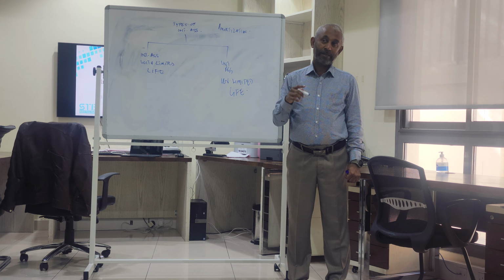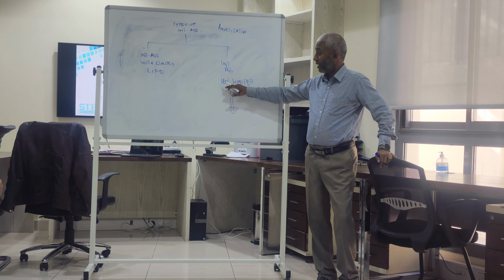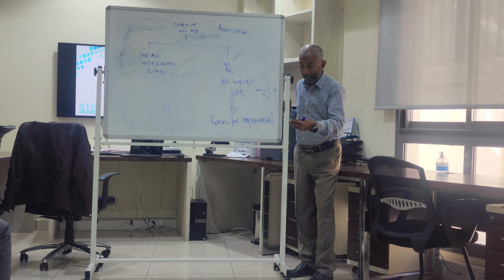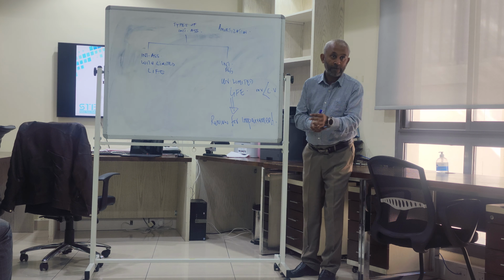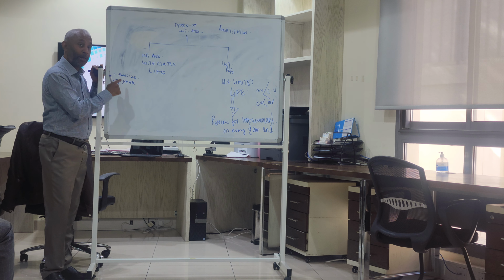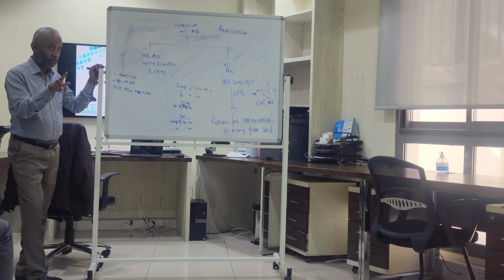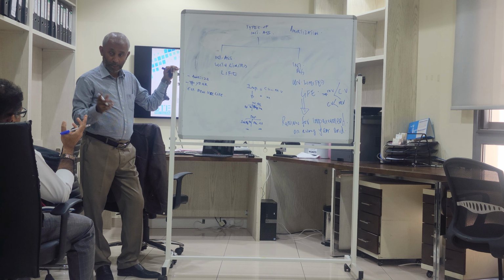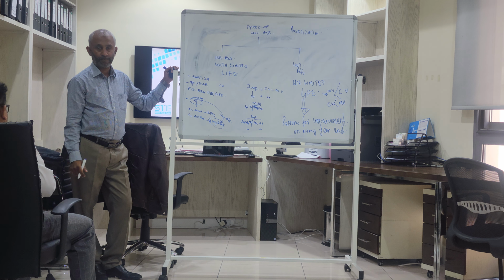IFRS TRAINING WITH HAIDER HOLDING 28 JANUARY 2024 SESSION 3 "PART 01"